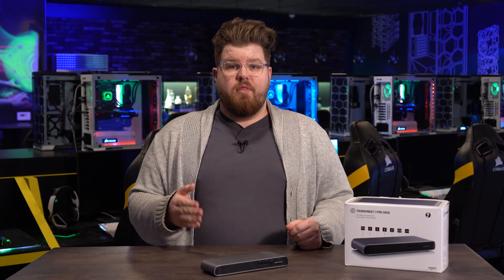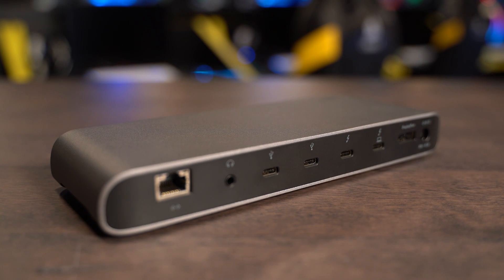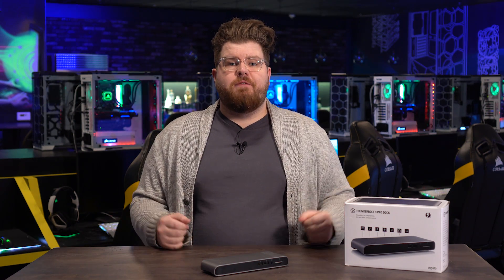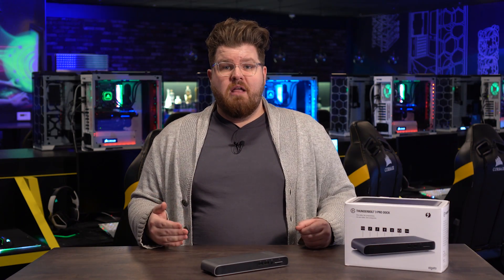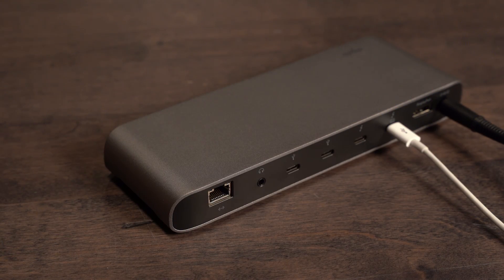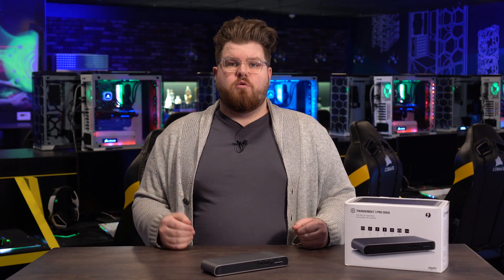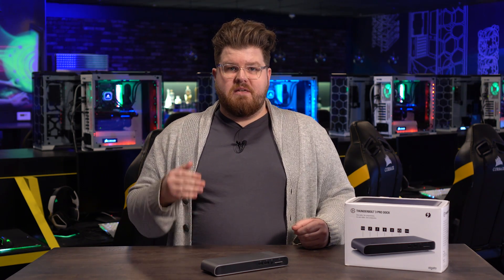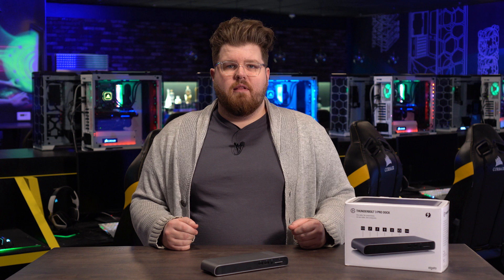Elgato Thunderbolt 3 Pro Dock: Introduction and Overview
Introducing Elgato Thunderbolt 3 Pro Dock

▼ Thunderbolt 3 Pro Dock Highlights
- One cable: connect everything to your MacBook Pro or Ultrabook at once
- Two Thunderbolt™ 3 ports: extended Thunderbolt™ versatility, including 5K display
- Dual displays: up to 4K at a smooth frame rate of 60Hz via DisplayPort and Thunderbolt ports
- Two dedicated USB-C ports: connect your SSD drive, Apple SuperDrive, and more
- Two front USB 3.0 ports: access everyday devices such as flash drives
- Stand-alone USB charging: charge devices when your computer is not connected
- SD and Micro SD card slots: enjoy blazing-fast UHS-II transfer speeds
- Built-in Gigabit Ethernet: capitalize on increased network performance
- High-definition sound: front combined mic-audio port and rear stereo audio output
- Included software: conveniently eject all storage devices at once